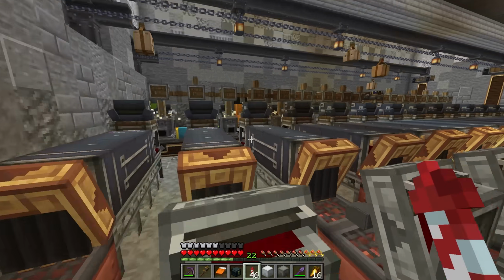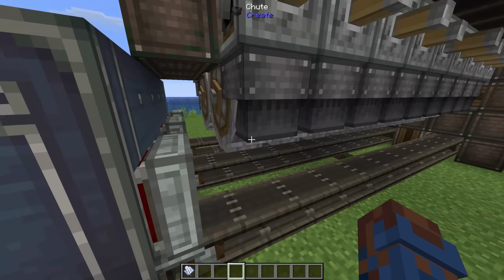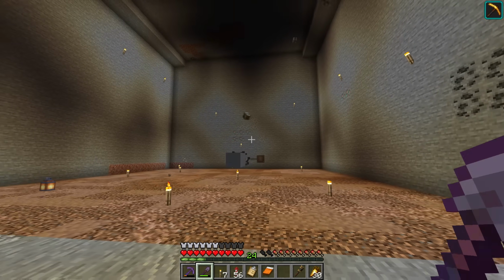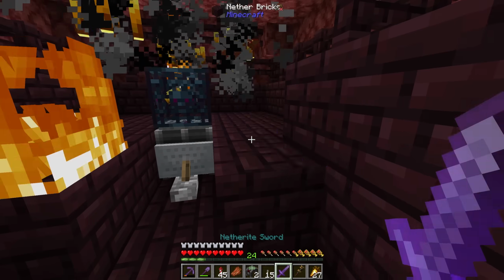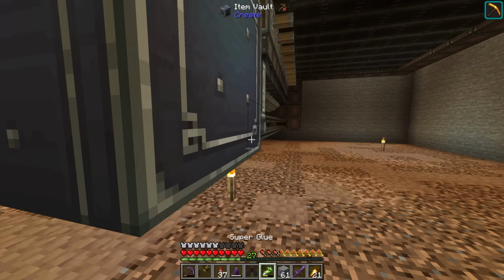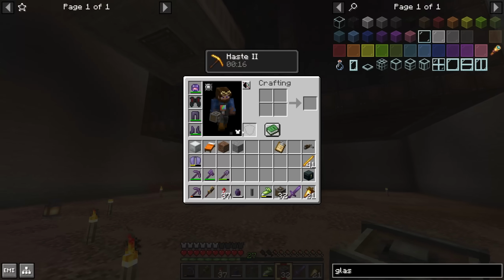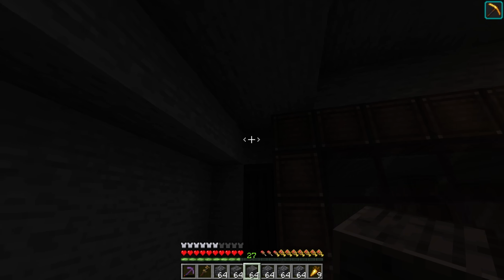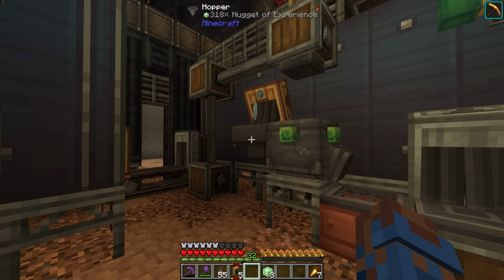Just Create SMP EP41 ONLY Create Mod XP Farm You’ll Ever Need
Welcome to the Just Create SMP!

Join me and a crew of skilled Create Mod YouTubers as we dive into an epic Minecraft adventure with the Just Create SMP modpack! This unique modpack features only the Create mod, stripping away all other mods to challenge our building and engineering skills. Together, we’ll craft crazy contraptions, from automated farms and slick transportation systems to intricate machinery and massive builds, all to progress through the mod without any outside help.

Watch as we collaborate, share ideas, and push the limits of creativity using the Create mod’s mechanics. Whether you’re a fan of Minecraft building, obsessed with the Create mod, or love seeing creators team up on ambitious projects, this series has something for you! Expect teamwork, innovation, and jaw-dropping creations every episode.